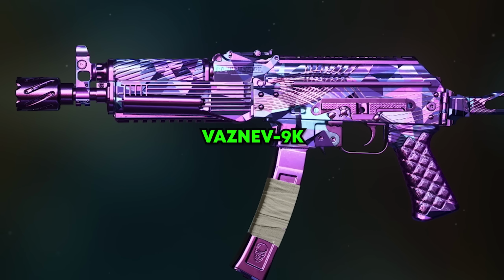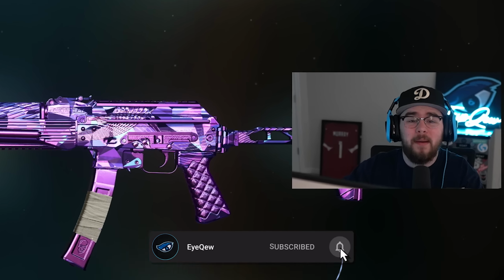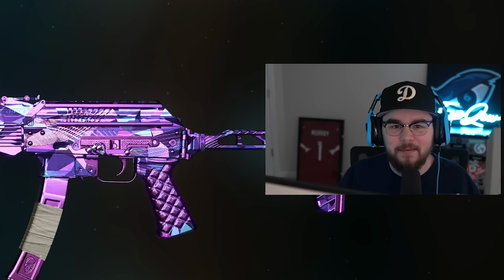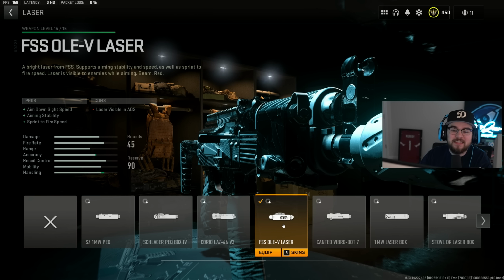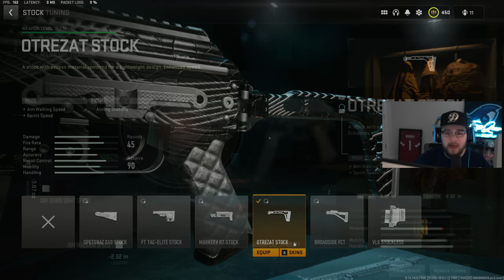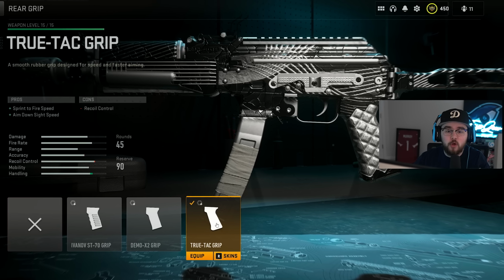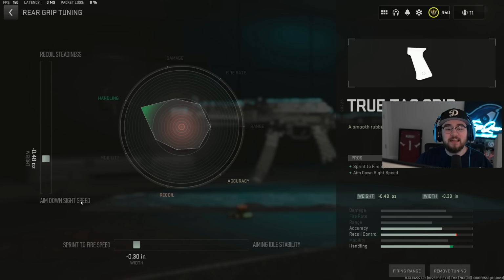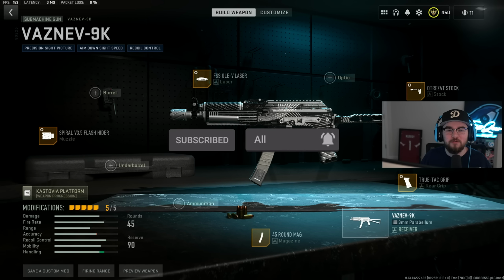new *BEST* VAZNEV-9K LOADOUT in WARZONE 2! 👑 (Best VAZNEV 9K Class Setup) - MW2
Best Vaznev-9k Class Setup Warzone 2 / Best Vaznev 9k Loadout MW2